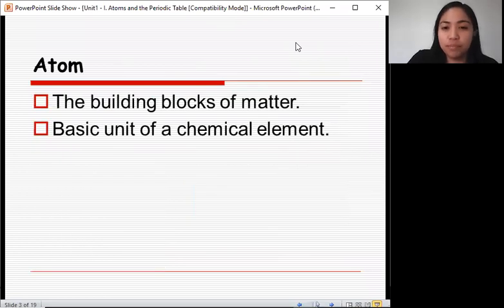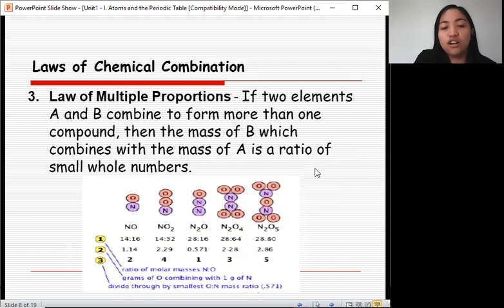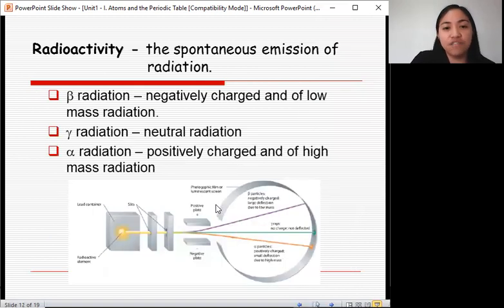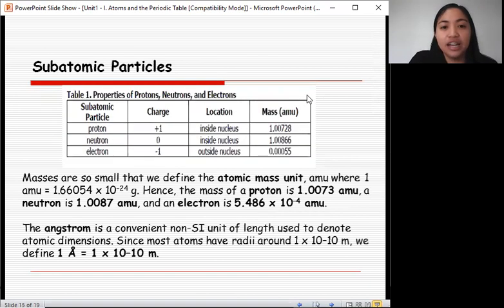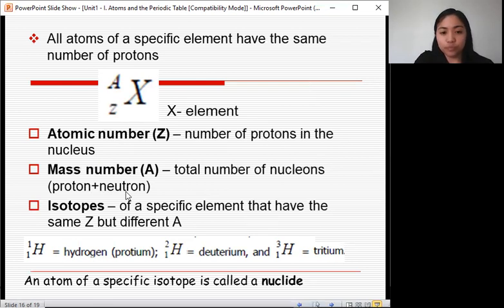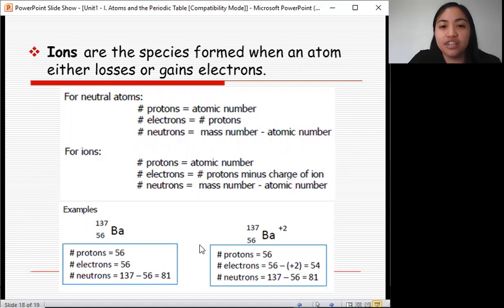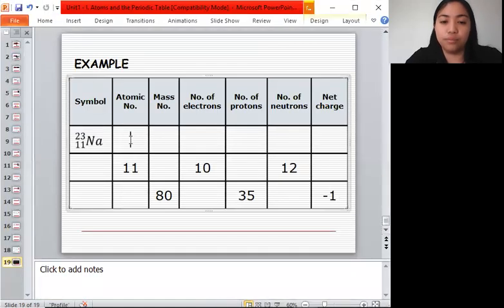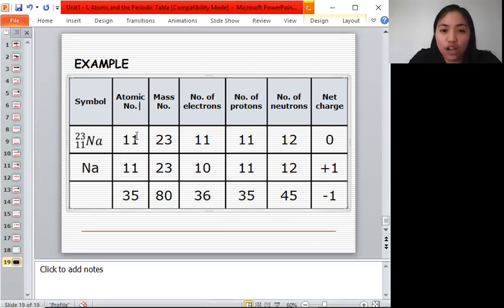CHY 40 Unit 1 Part 1 - Atoms and Periodic Table